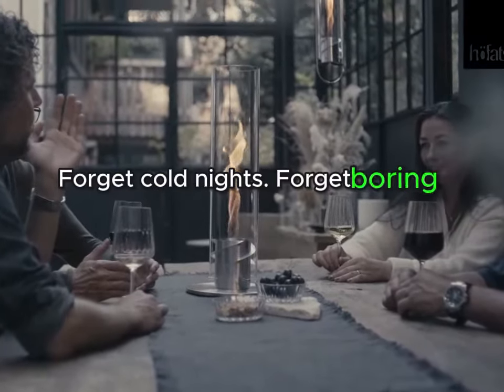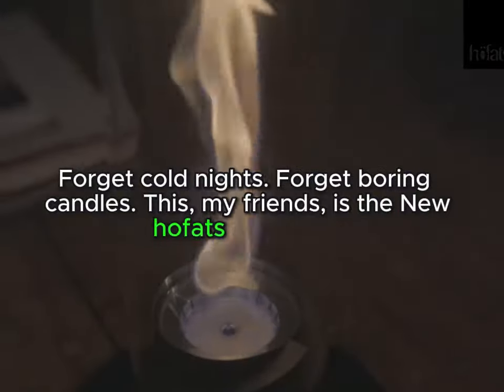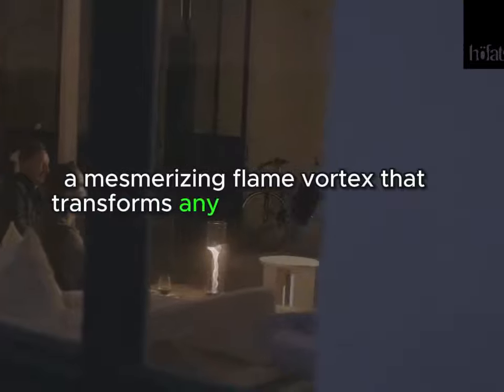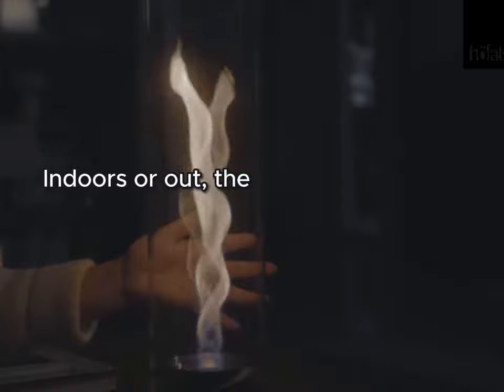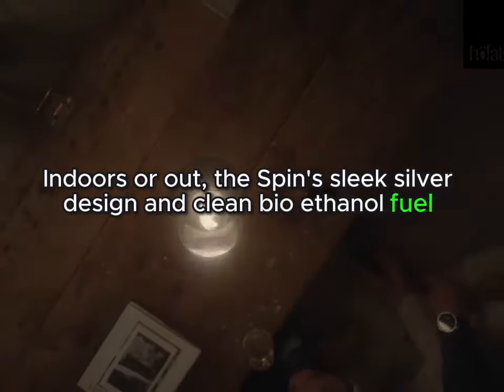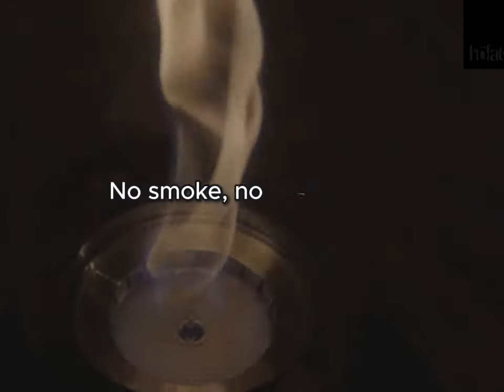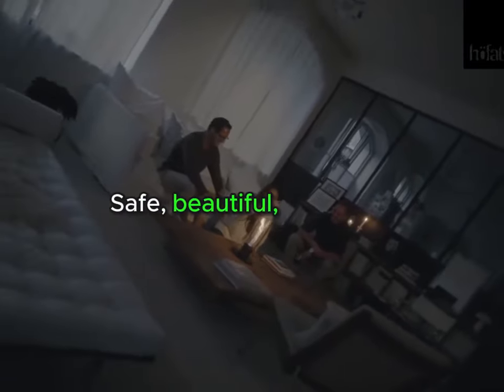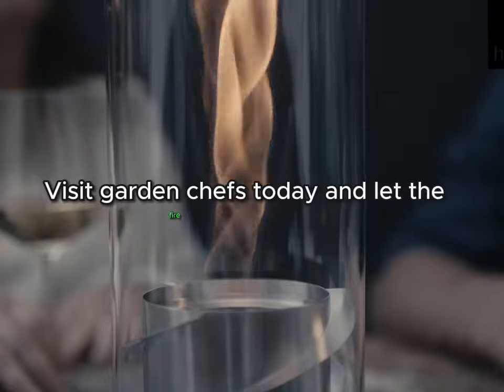Transform Your Space with the New Table Top Fire Table by Hofats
Transform Your Space with the Table Top Fire Table - The New Spin 1200 Silver,

Forget cold nights. Forget boring candles. This, my friends, is the New hofats spin table top fire table range.
A mesmerizing flame vortex that transforms any space into a warm, enchanting oasis.

Indoors or out, the Spin's sleek silver design and clean bio ethanol fuel make it the ultimate centerpiece.

No smoke, no mess, just mesmerizing flames.

Safe, beautiful, versatile.

Visit garden chefs today and let the fire spin for you.

p.s
This table top fire table is easy to set up and use, and it comes with a variety of accessories to suit your needs. So why not add a little bit of luxury to your home with the new table top fire table by Hofats?